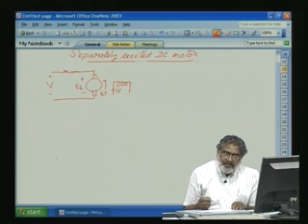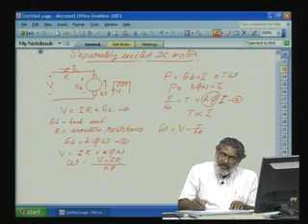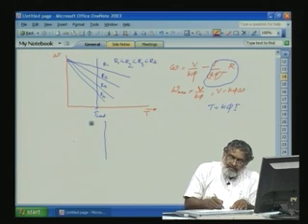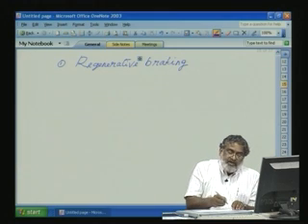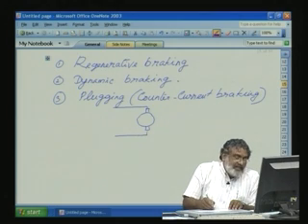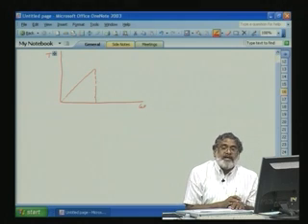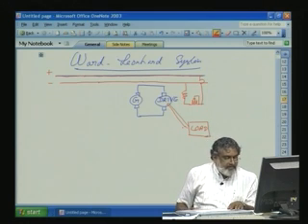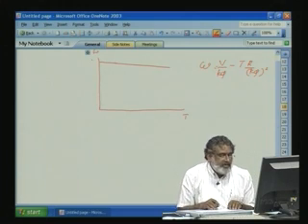Lecture - 16 Dc Motor Speed Control - Introduction